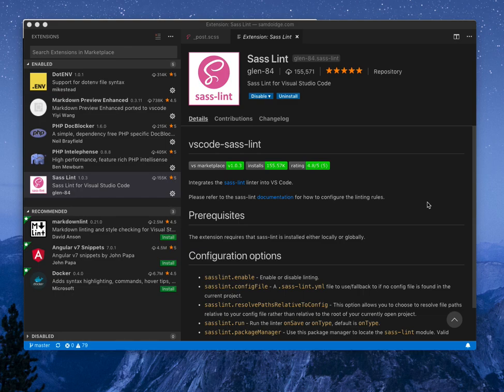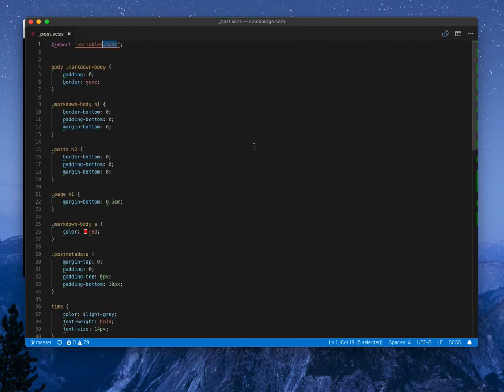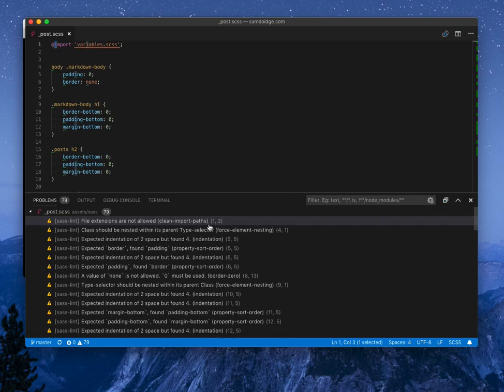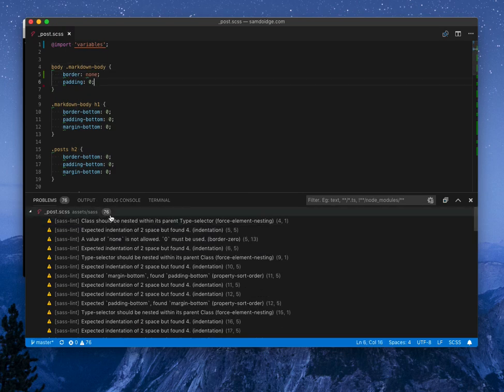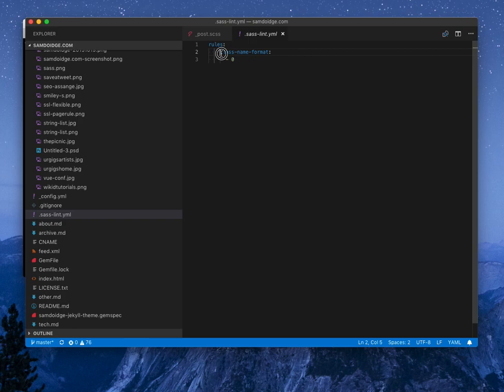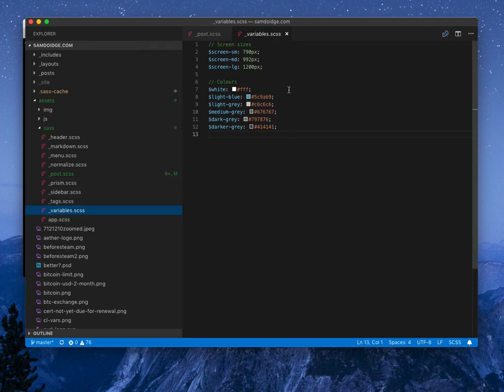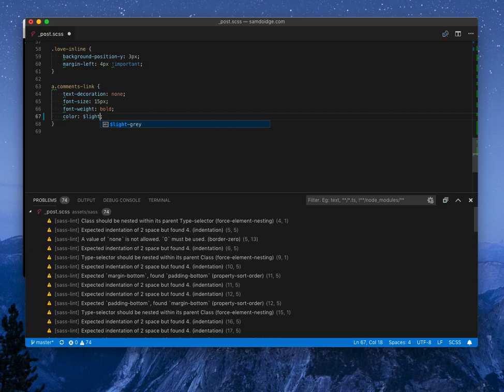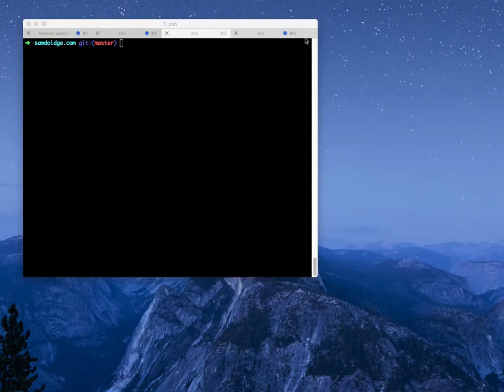Sass Lint Visual Studio Code extension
Just a short demo of the Sass Lint visual studio code extension, including setup and custom rule configuration.